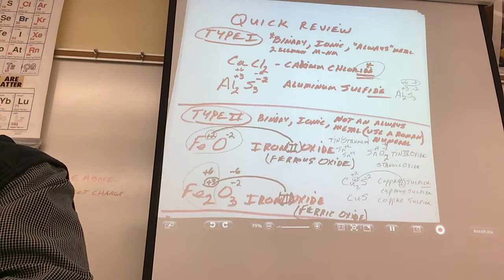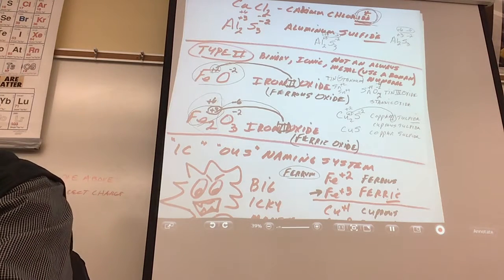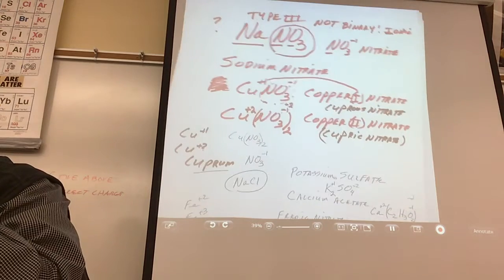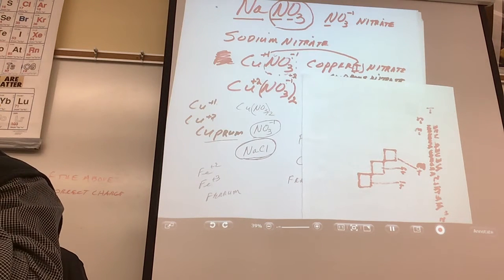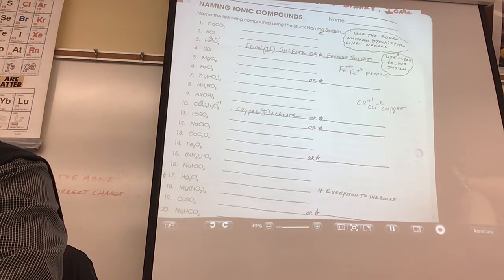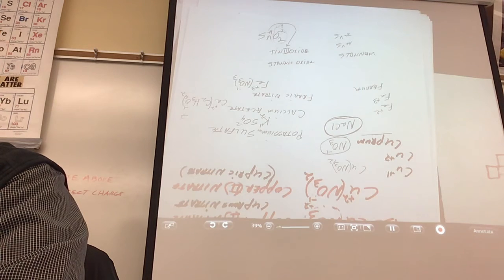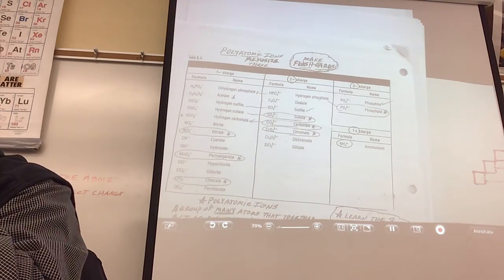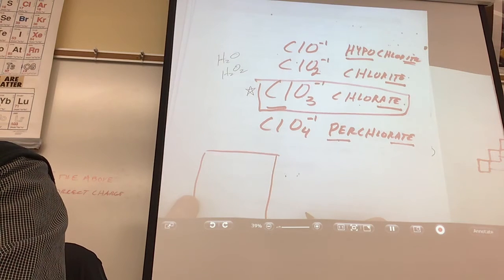December 3, 2020